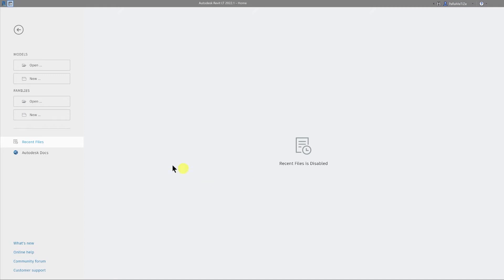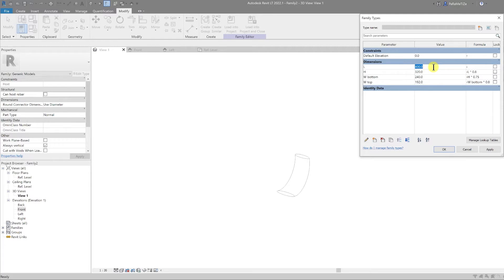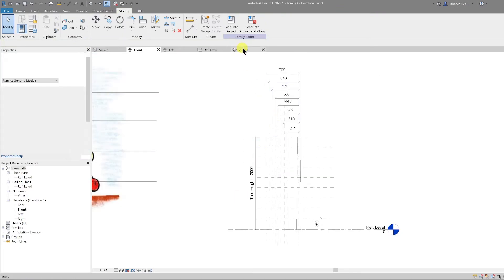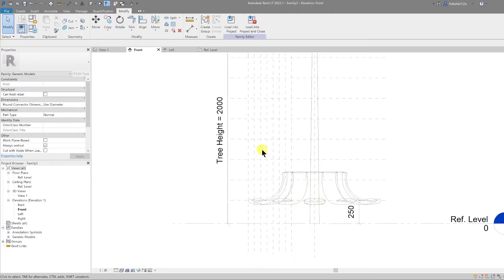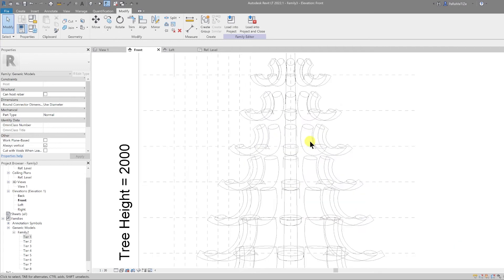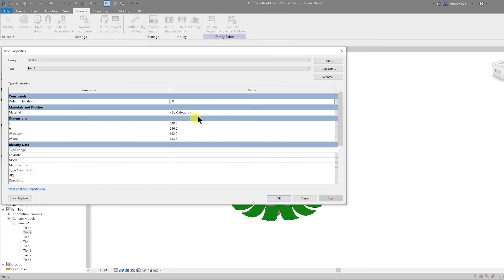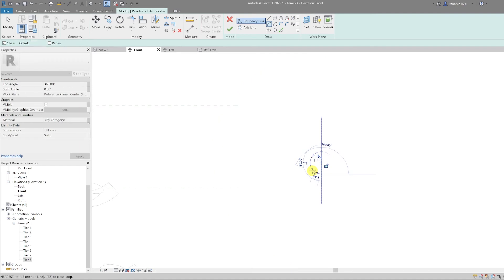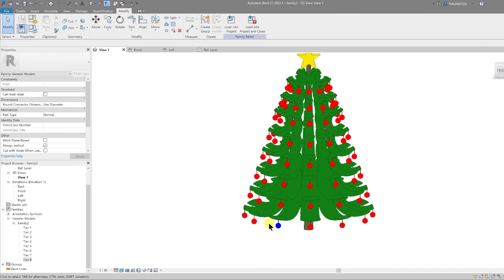Revit Xmas Tree Family | REVIT TUTORIAL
REVIT TUTORIAL - The Christmas Tree Family
In this Video Tutorial, I show you how to model a quick and easy simple Christmas Tree in the default Revit Family builder... No Plugins or Nurbs required!

Matthew J Architect